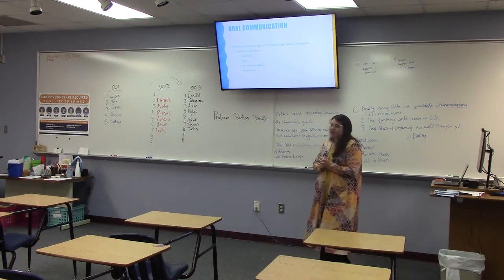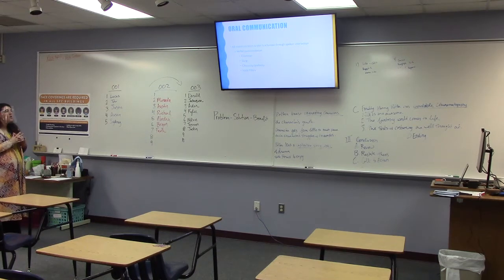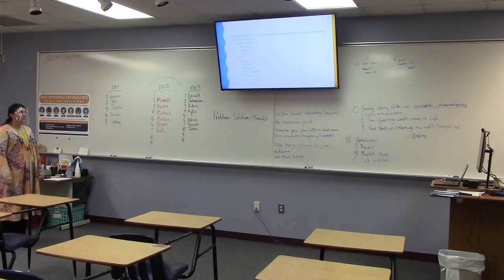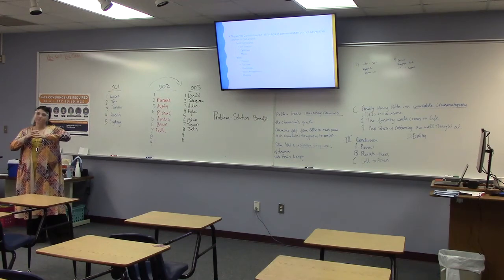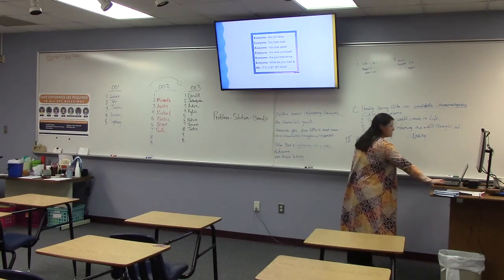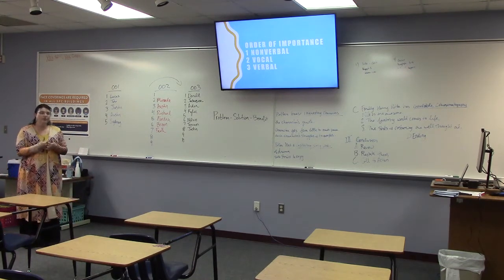Oral and Written Communication Ch 6